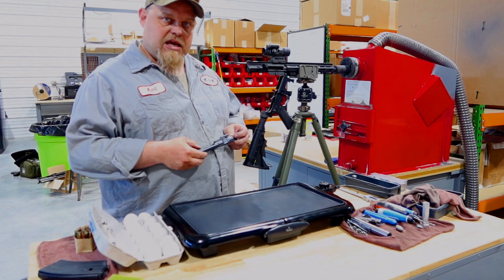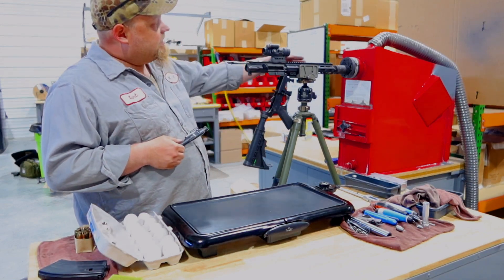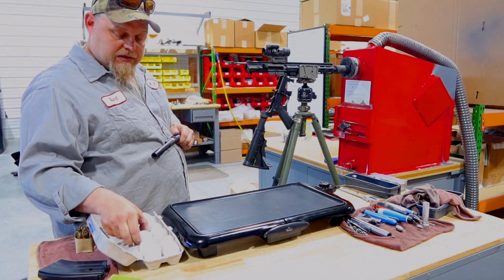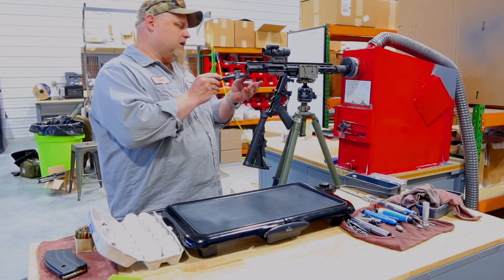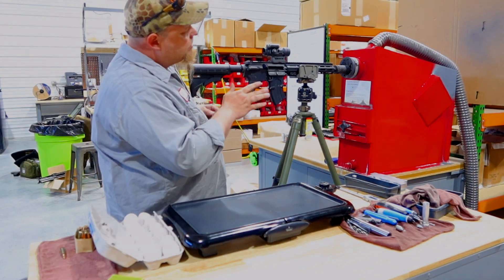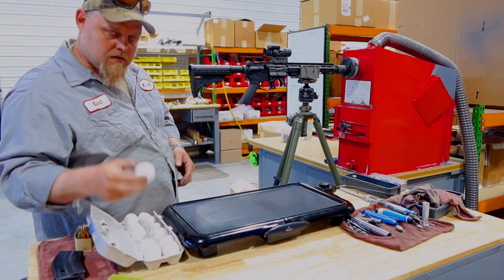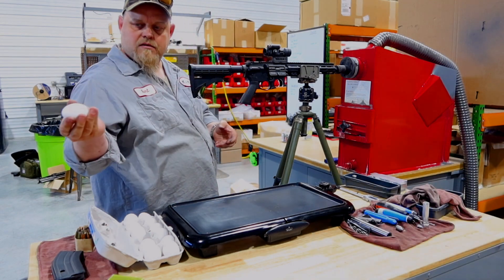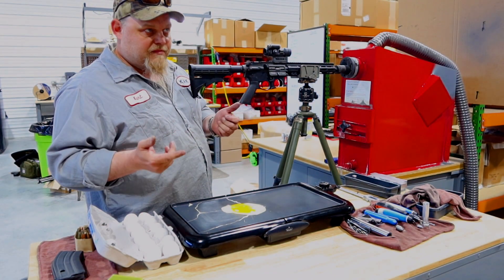K SPEC egg test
K-SPEC BCG with downward facing gas vents, dual ejectors, and angled slotted carrier rails.
Egg test